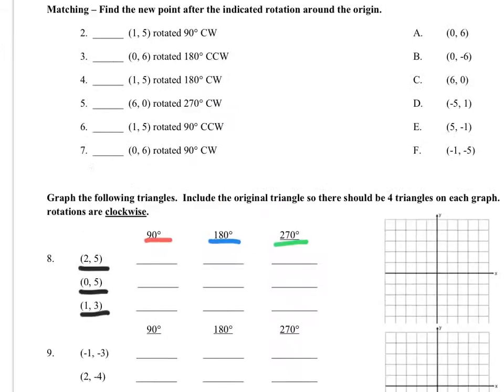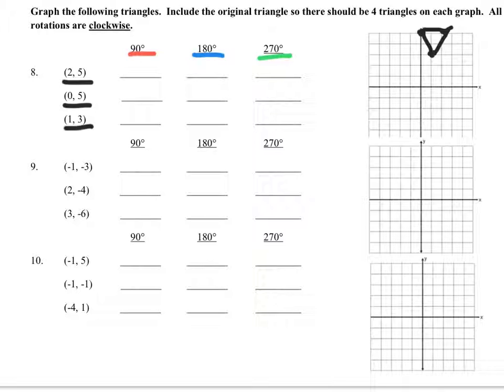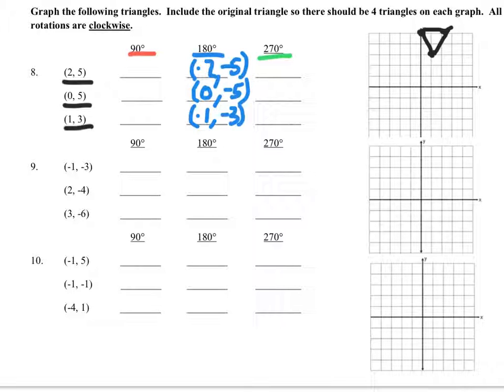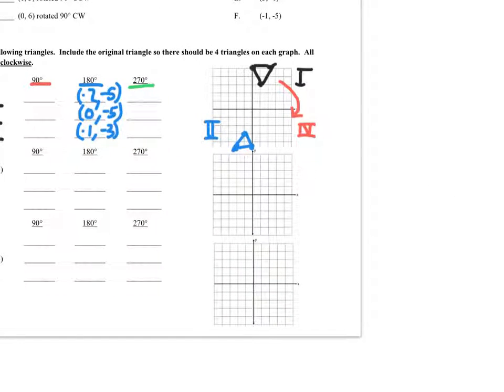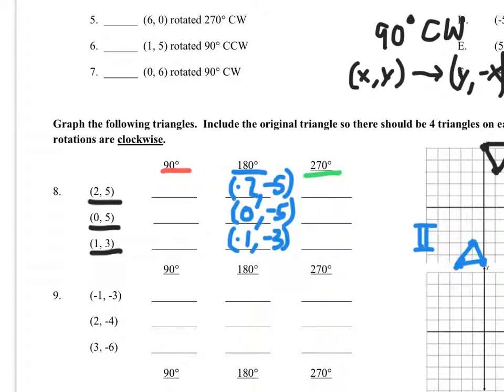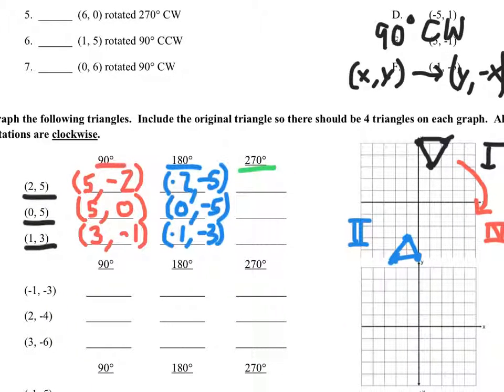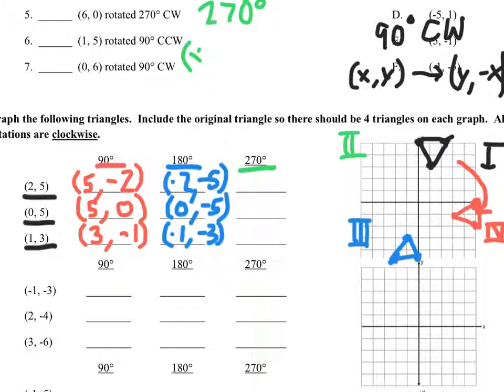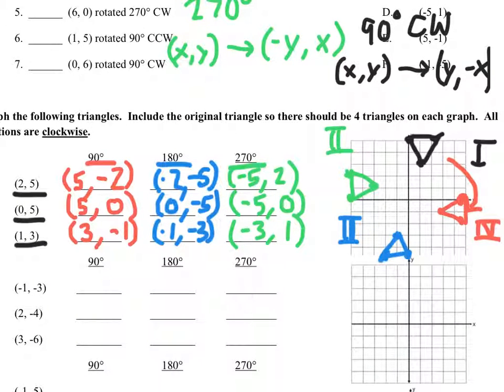7.3G - Rotations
7.3G - Rotations